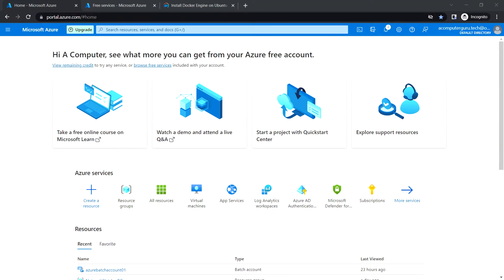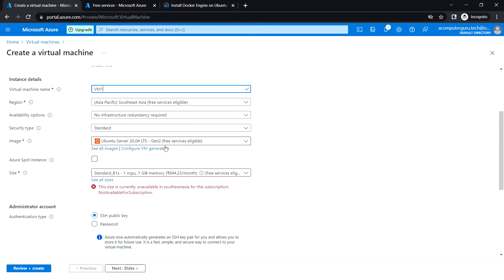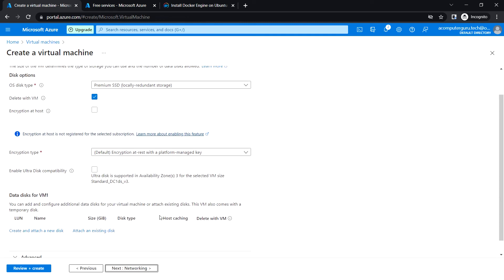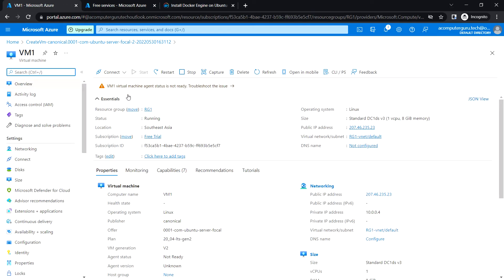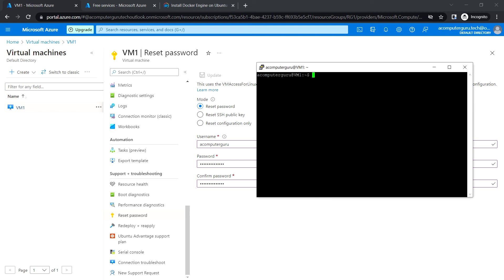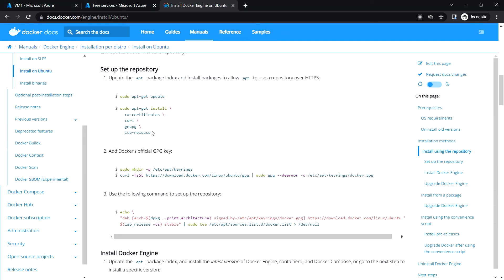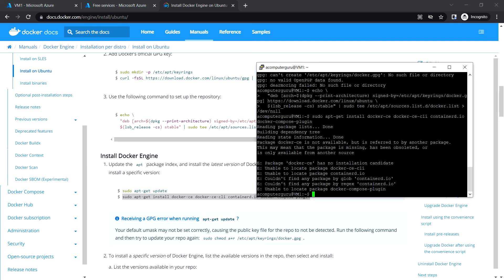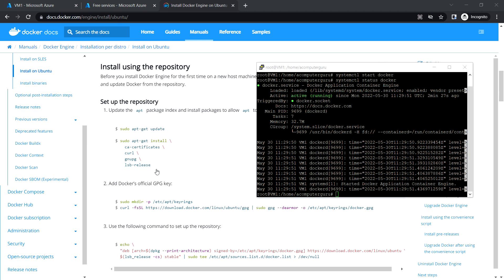9. AZ-305 - Design Infrastructure Solutions- Hands-On Lab - How to configure Docker Host in Azure VM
Microsoft Azure Solutions Architect Expert course || AZ-305 course with Hands-On Lab || Module 01 - Design Infrastructure Solutions || How to configure Docker Host in Azure VM ||